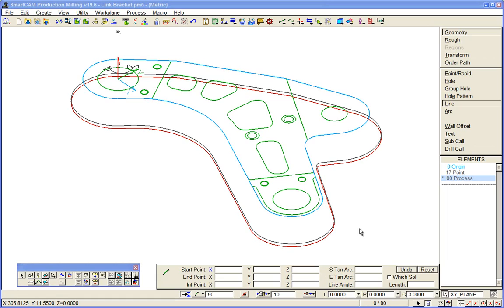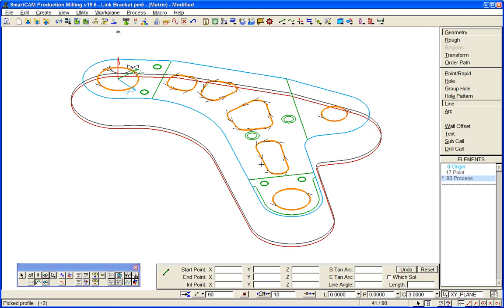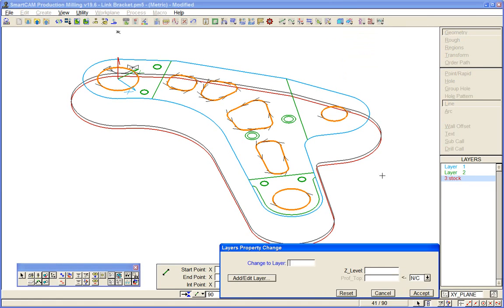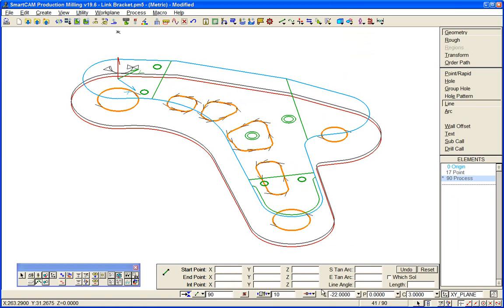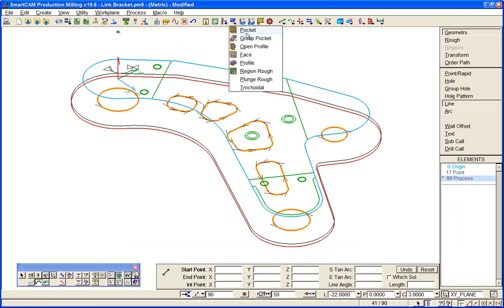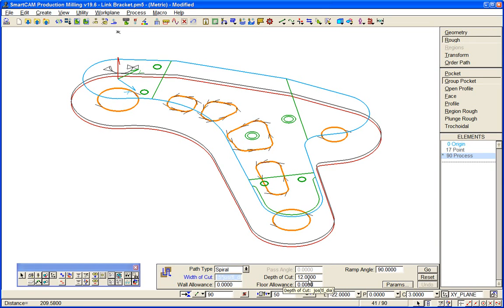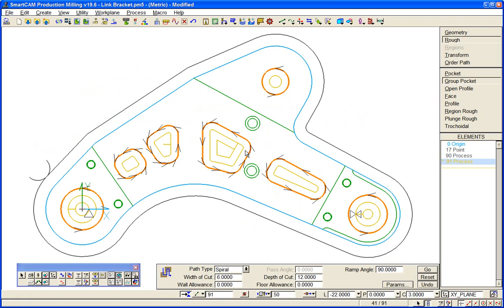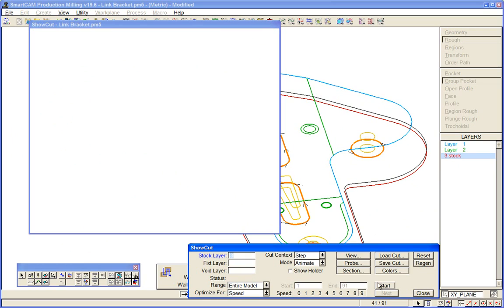7 - SmartCAM Pocketing Process Toolpath